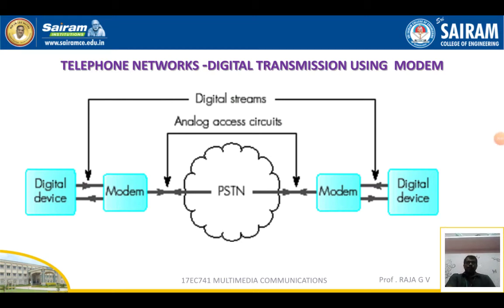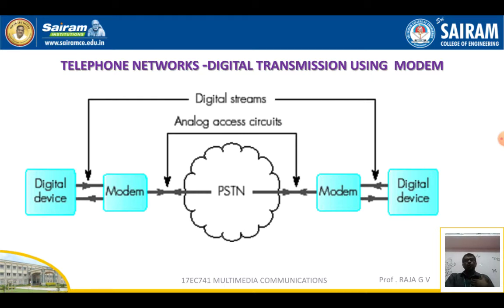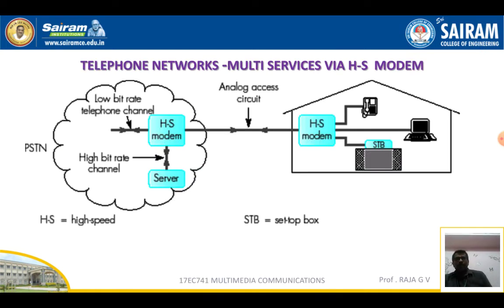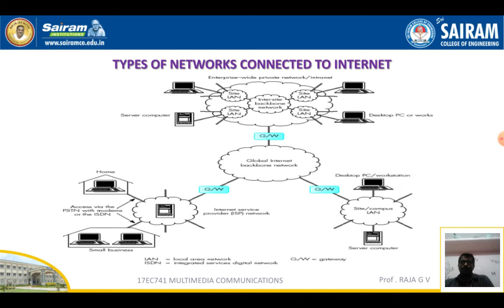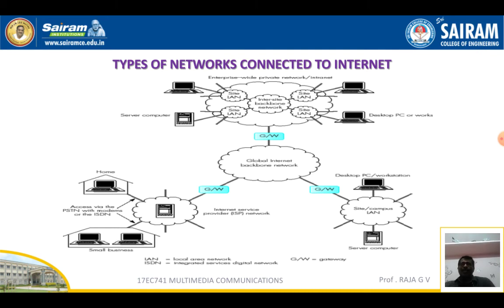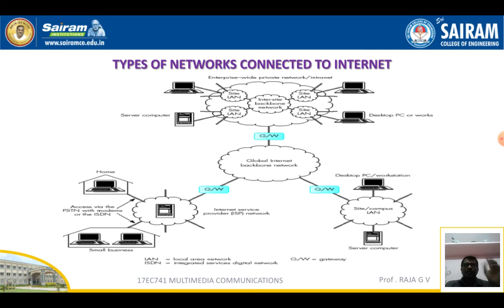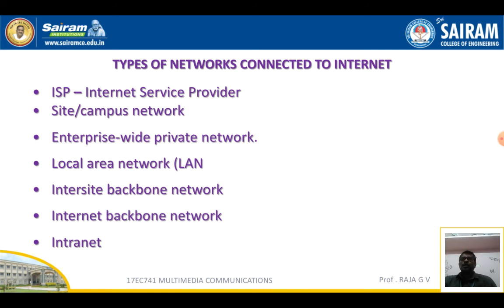Lecture Video_17EC741 _Multimedia Communication_Module1_Multimedia Networks2_RajaGV